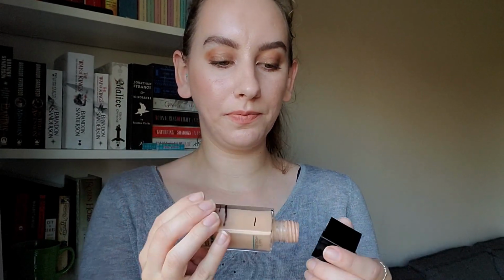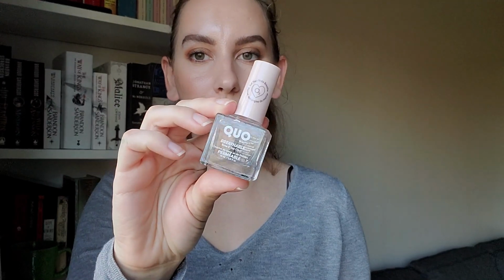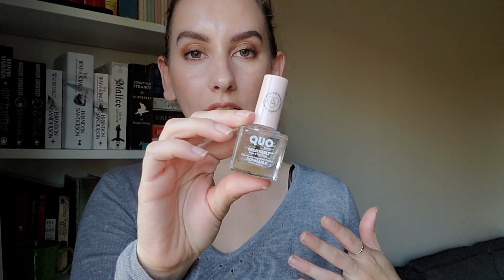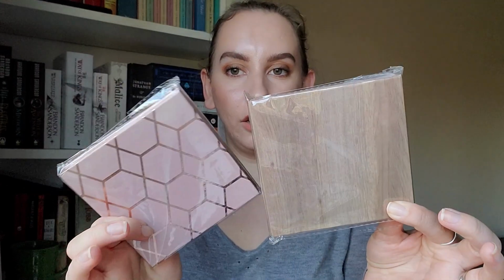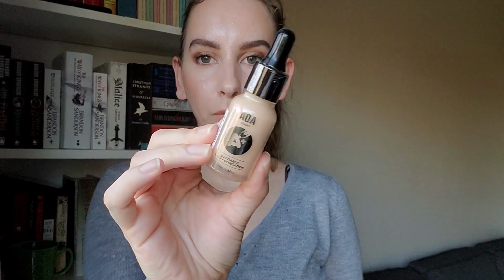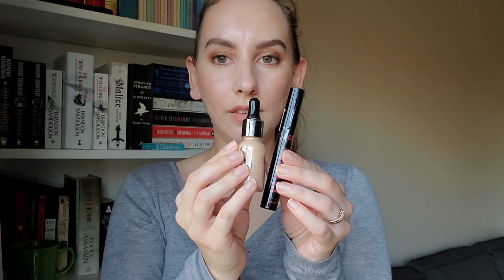Makeup Rehab REBOOT | Feeling Good & Sephora Sale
Fall Low Buy Update 2021

In my Makeup Rehab series, we will be looking at how I'm doing in regards to my makeup use up, and low-buy goals. How is your 2021 low-buy or no-buy going so far this year?. ♥